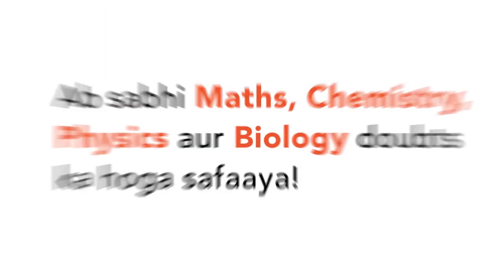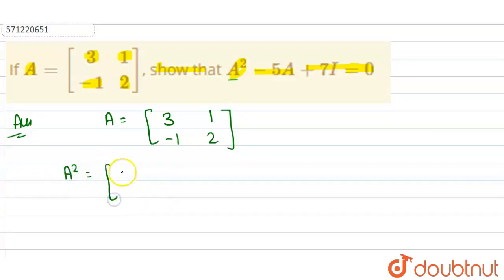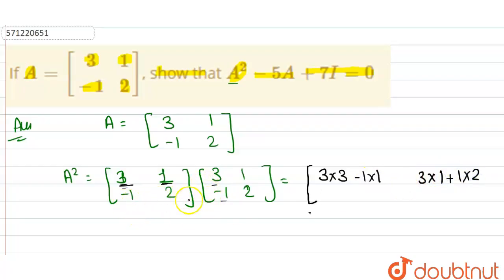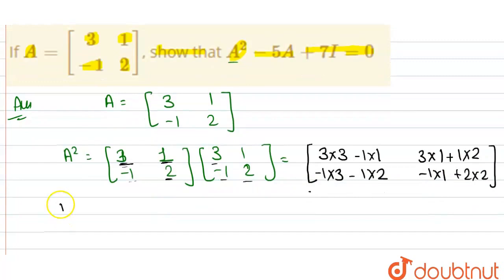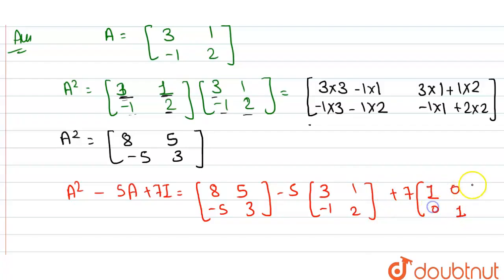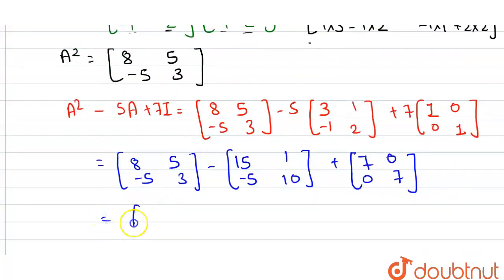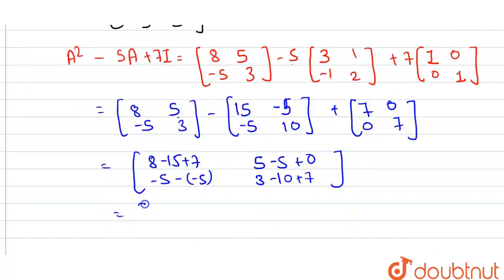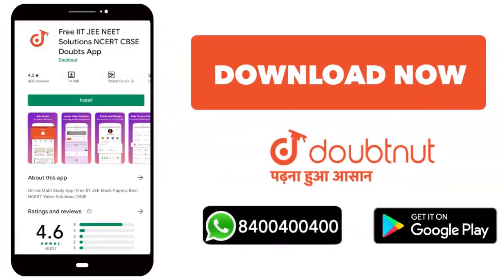If A=[[3, 1],[-1, 2]], show that A^2-5A+7I=0 | CLASS 12 | MATRICES | MATHS | Doubtnut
If A=[[3, 1],[-1, 2]], show that A^2-5A+7I=0
Class: 12
Subject: MATHS
Chapter: MATRICES
Board:CBSE

👉 Have Any Query? Ask Us.